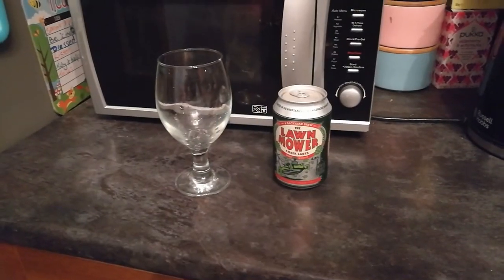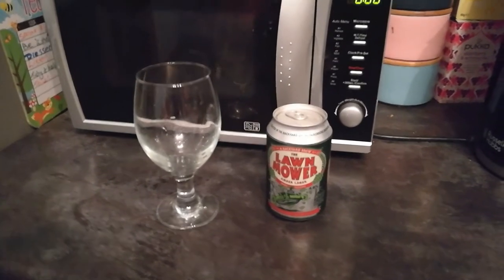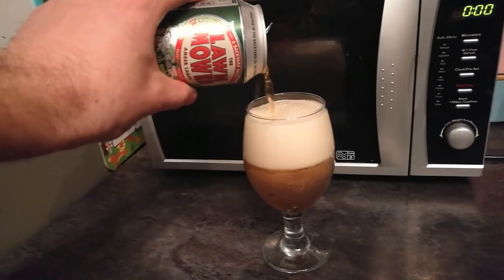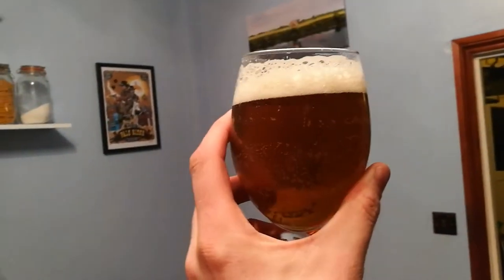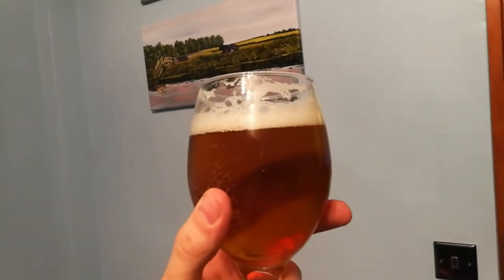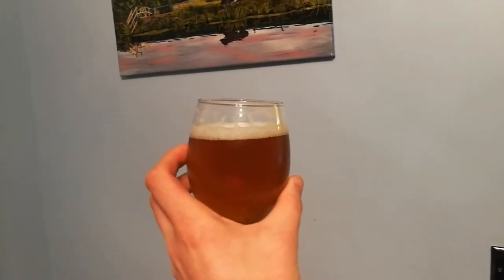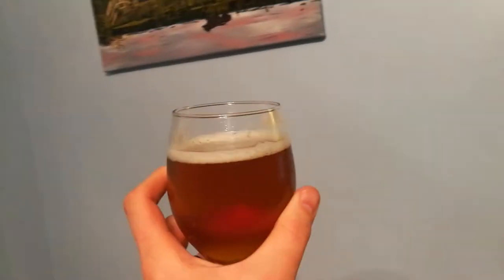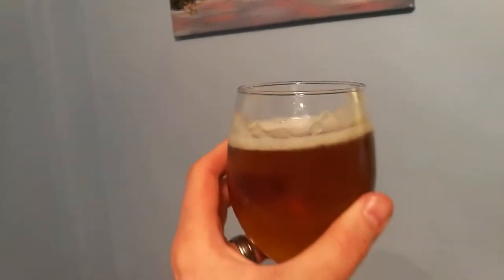SSBBR Lawn Mower Amber Lager 69p per 330ml can #91